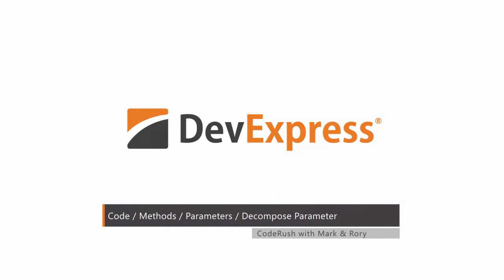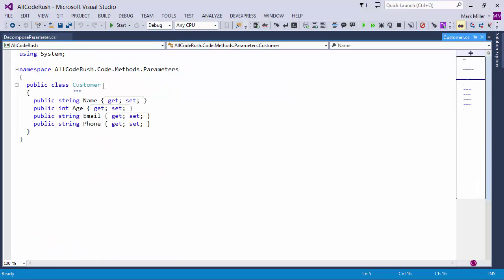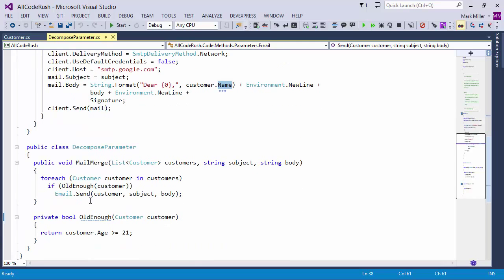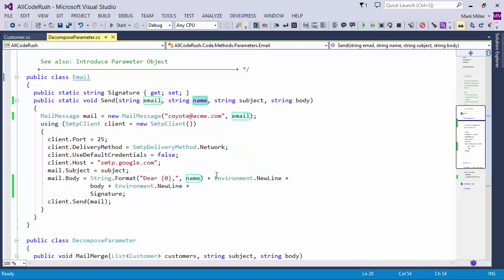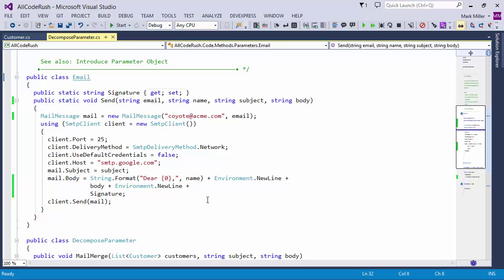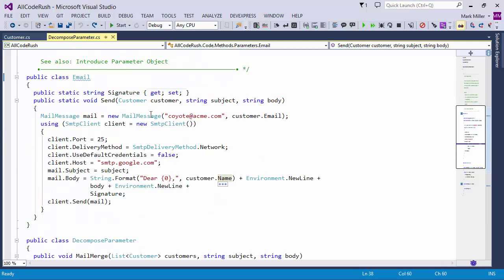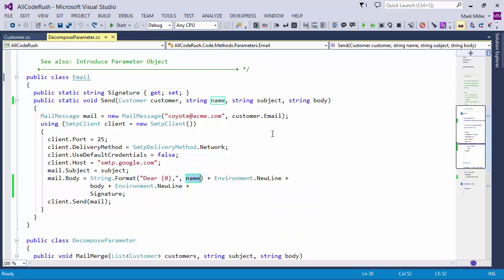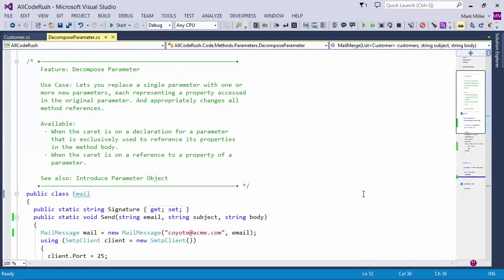DevExpress CodeRush: Decompose Parameter